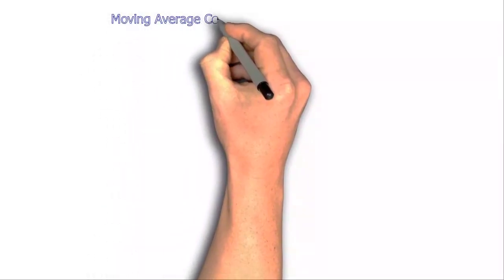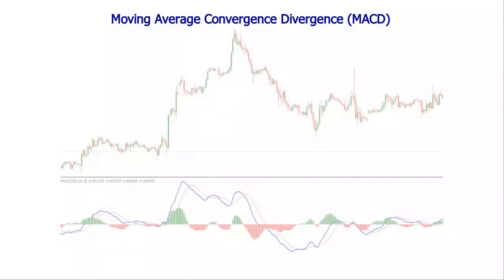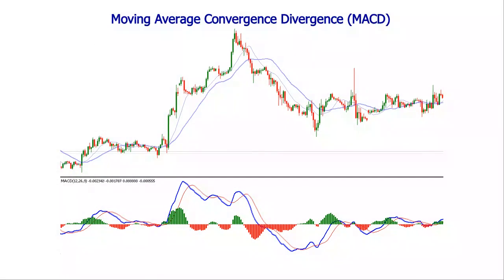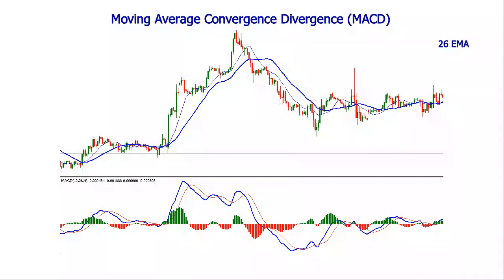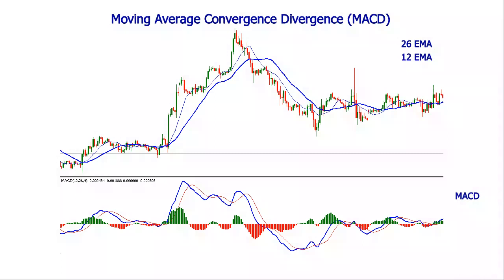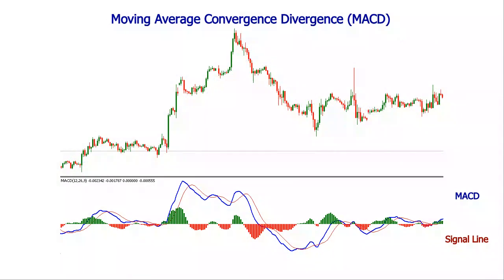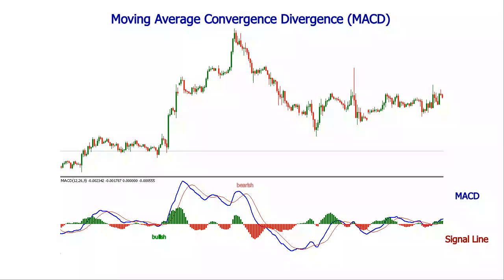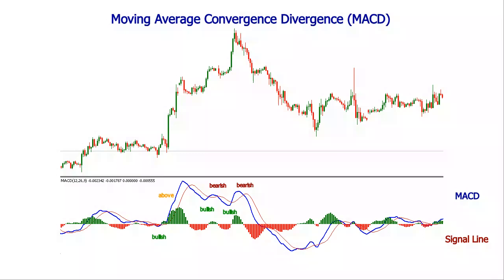2 Line MACD Indicator for MT4 Explained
The Moving Average Convergence Divergence a.k.a. MACD indicator is one of the most popular on-chart tools for Forex trading. The appreciation of this indicator comes from the fact that it could be used either as a trend or as a momentum indicator. The most popular version of the MACD indicator consists of a MACD line, a Signal line, and a Histogram.

The video above covers the 2 line indicator for MT4 and explains its setup, signals, and interpretation. Learn about the importance of this indicator and how it could apply to your Forex trading strategy.